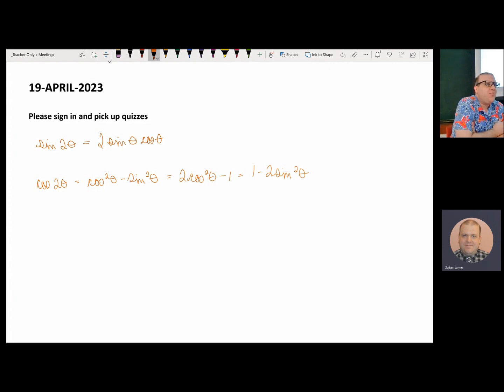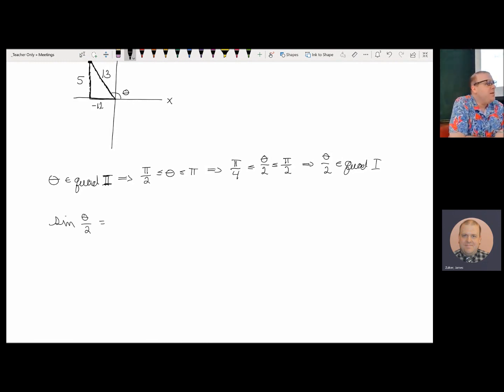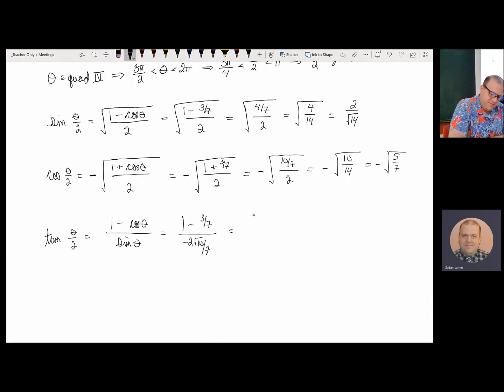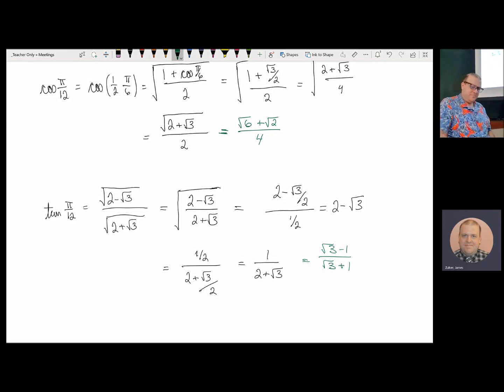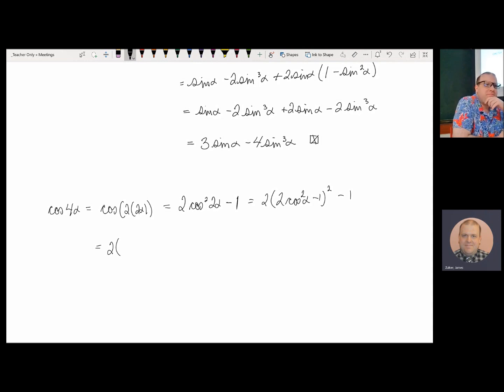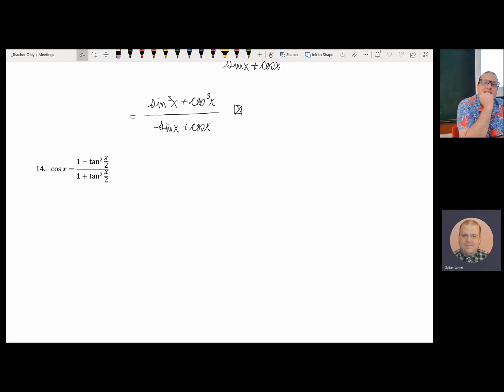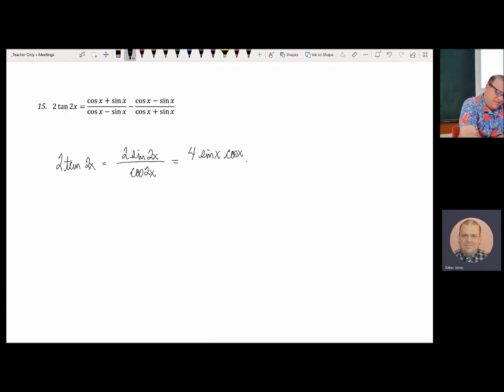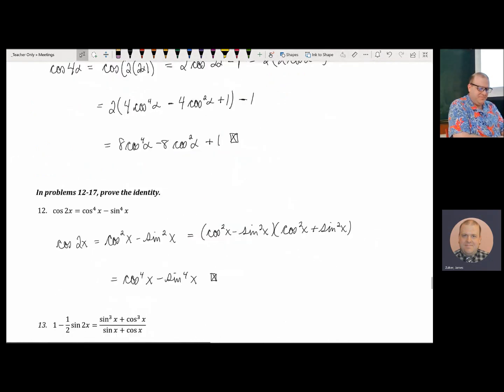Precalculus 19-April-2023 Meeting